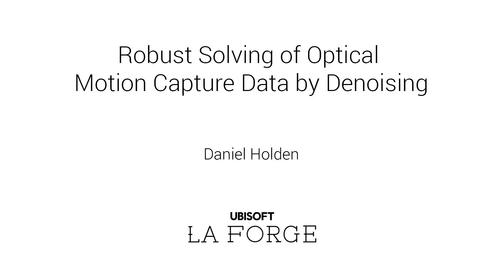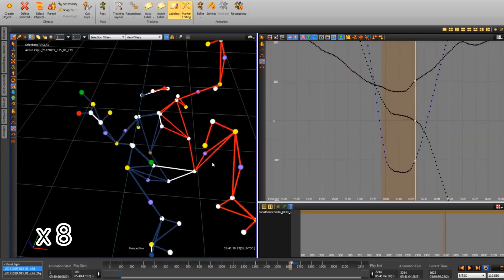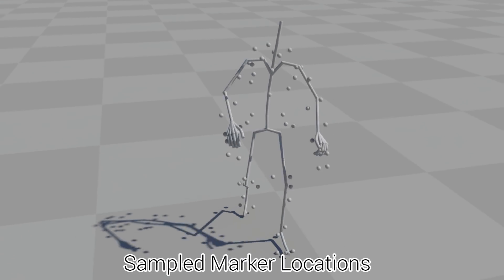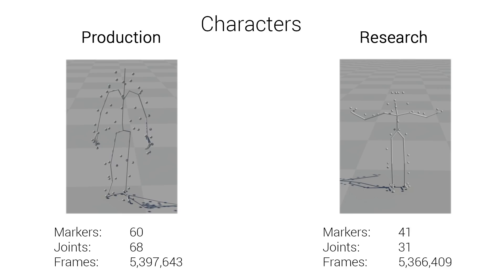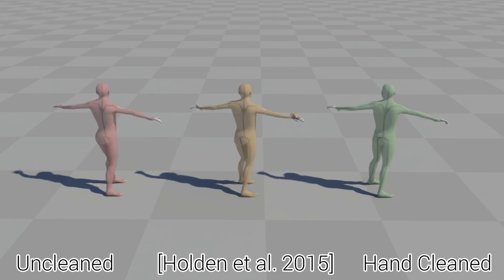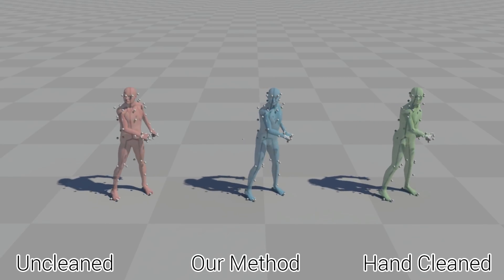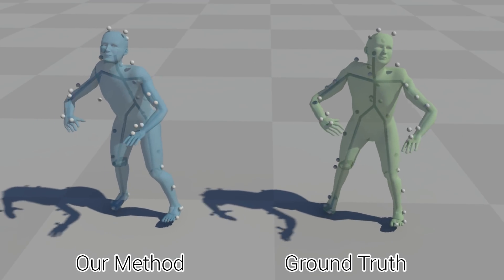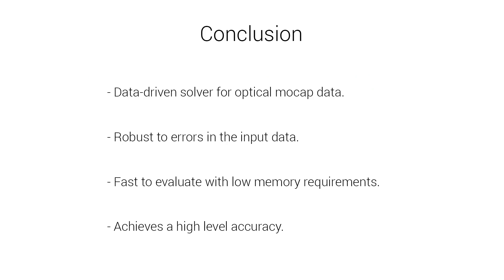Robust Solving of Optical Motion Capture Data by Denoising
Raw optical motion capture data often includes errors such as occluded
markers, mislabeled markers, and high frequency noise or jitter. Typically
these errors must be fixed by hand - an extremely time-consuming and
tedious task. Due to this, there is a large demand for tools or techniques
which can alleviate this burden. In this research we present a tool that
sidesteps this problem, and produces joint transforms directly from raw
marker data (a task commonly called “solving”) in a way that is extremely
robust to errors in the input data using the machine learning technique of
denoising. Starting with a set of marker configurations, and a large database
of skeletal motion data such as the CMU motion capture database [CMU
2013b], we synthetically reconstruct marker locations using linear blend
skinning and apply a unique noise function for corrupting this marker data -
randomly removing and shifting markers to dynamically produce billions of
examples of poses with errors similar to those found in real motion capture
data. We then train a deep denoising feed-forward neural network to learn a
mapping from this corrupted marker data to the corresponding transforms
of the joints. Once trained, our neural network can be used as a replacement
for the solving part of the motion capture pipeline, and, as it is very robust
to errors, it completely removes the need for any manual clean-up of data.
Our system is accurate enough to be used in production, generally achieving
precision to within a few millimeters, while additionally being extremely
fast to compute with low memory requirements